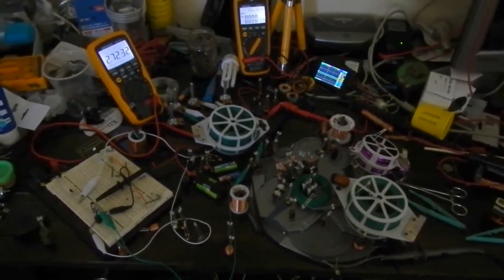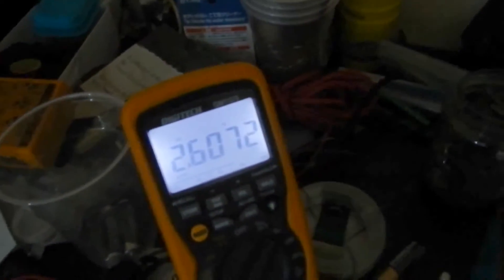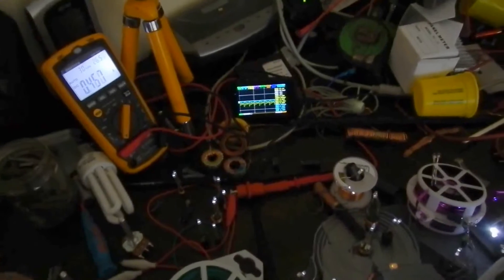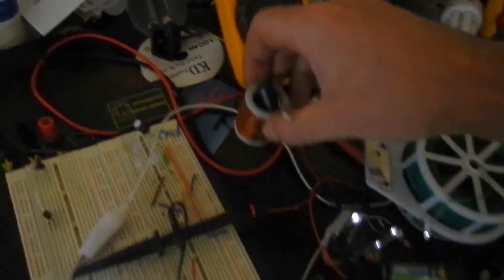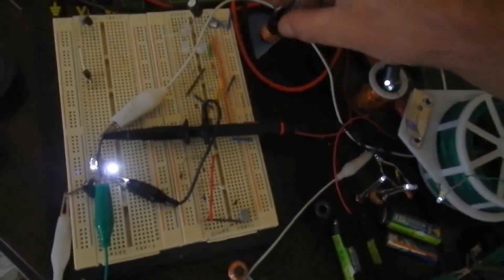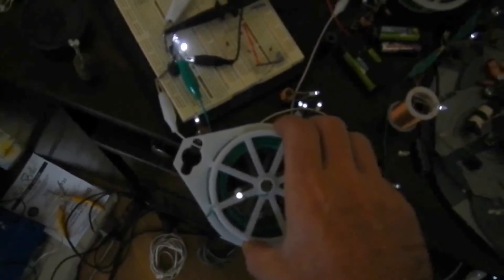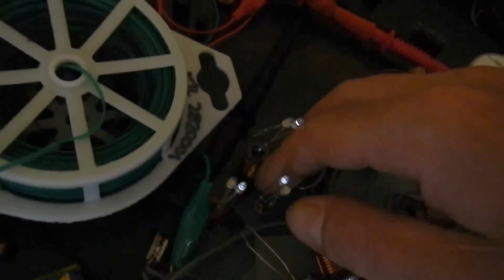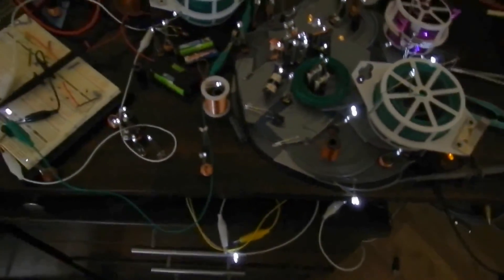Motor & Over 70 leds run from 1w wireless electricity transmission.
In this video I tried to load the system up with a motor. While it does dim everything down, all the receivers from previous videos are running, The motor is running strongly, it won't do much better wired directly to a battery with the same input power, the system is drawing. Increased range to shielded SMD chokes is also shown. Which is thanks to 2 new, higher frequency repeaters. That resonate into the mhz range, beyond the bandwidth of my scope.